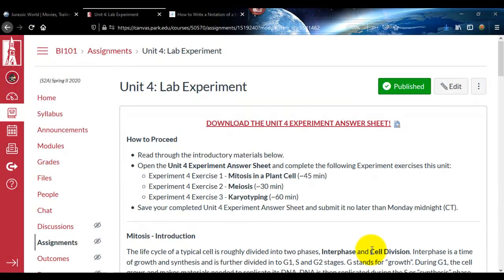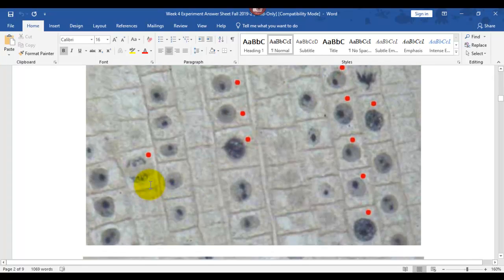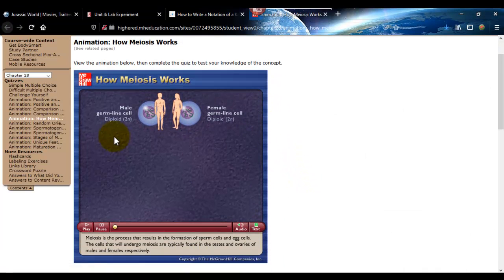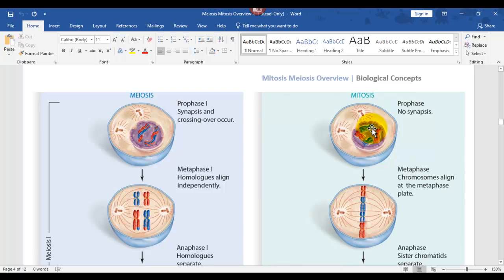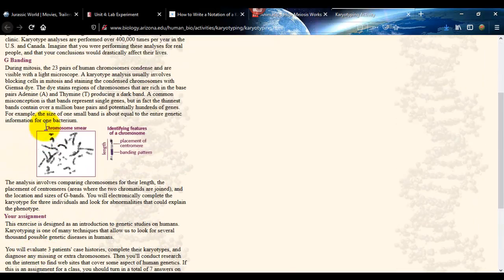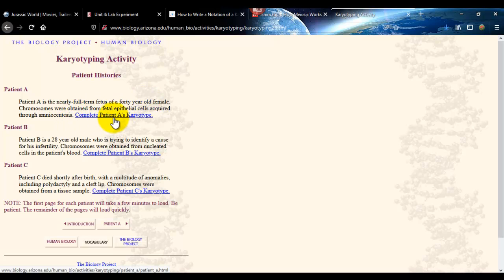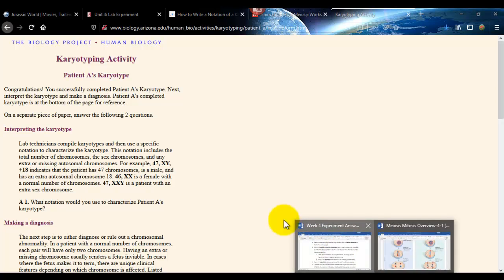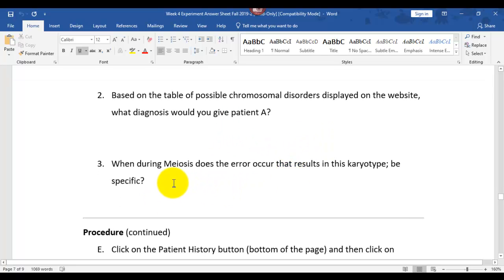Unit 4 Lab Introduction